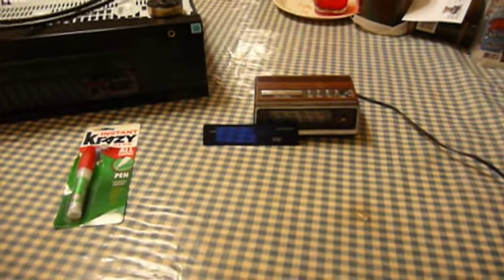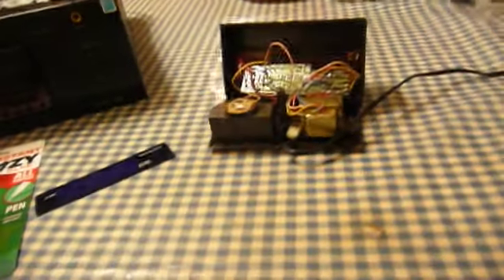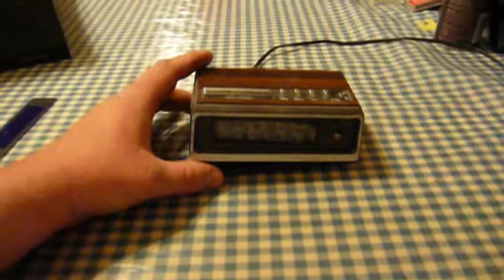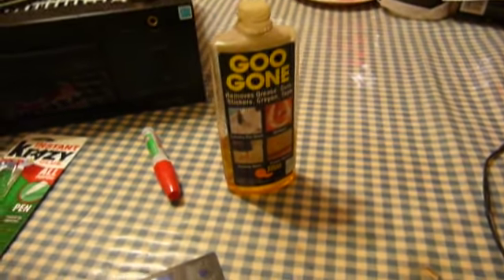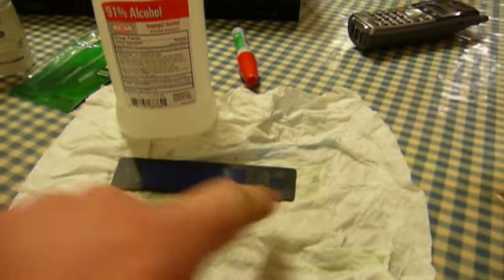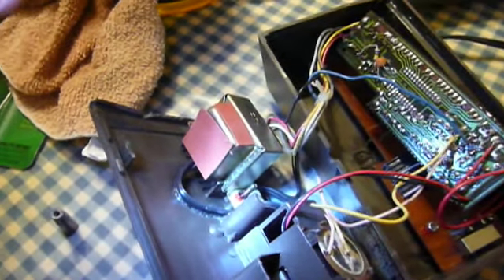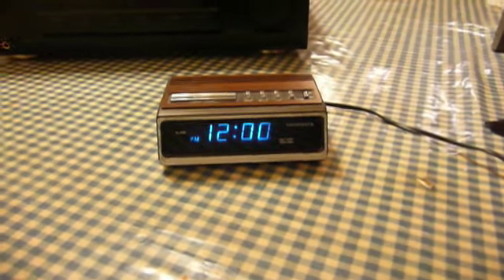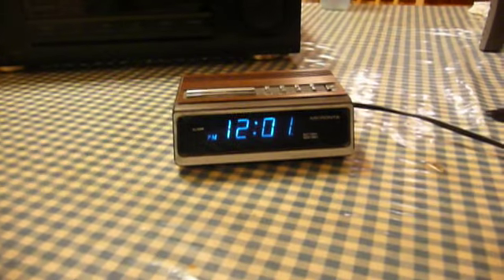Kitchen Table Electronics Repair: The Micronta Clock Restoration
Here's a neat little Micronta clock with a blue colored display. Twelve and twenty-four hour versions exist. (Anyone seen the 24 hour version?) The cabinet and faceplate needed some repairs. Here's how I fixed all of those problems. Fortunately, the electronics did not require repair.

The internals of this clock and its design are very similar to my Hoyle projection clocks (made in Hong Kong like this one). I suspect they may have rolled down the same assembly line.